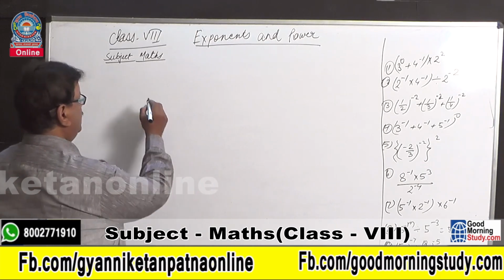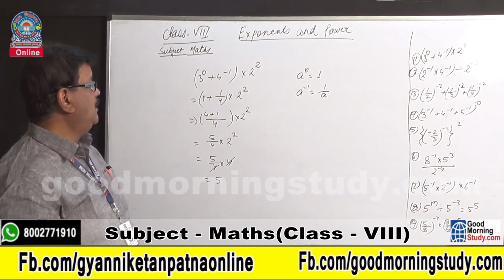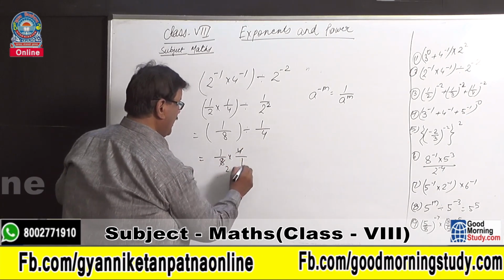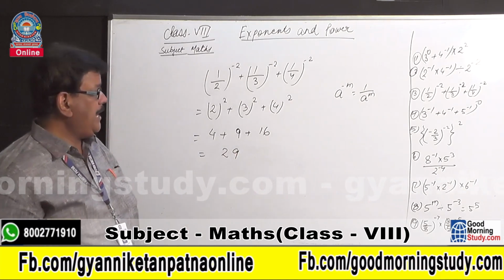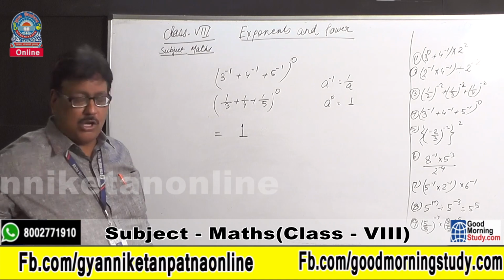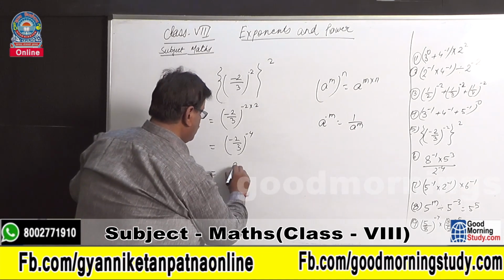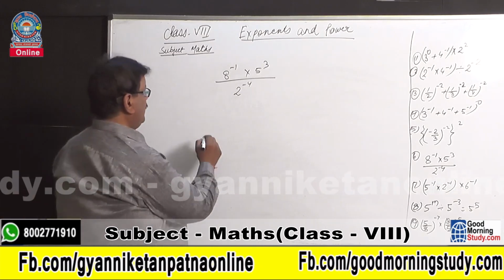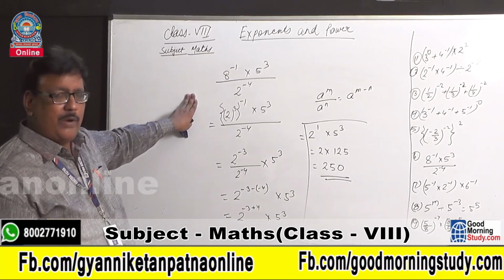Exponedds and power | Class 8th Maths |CBSE